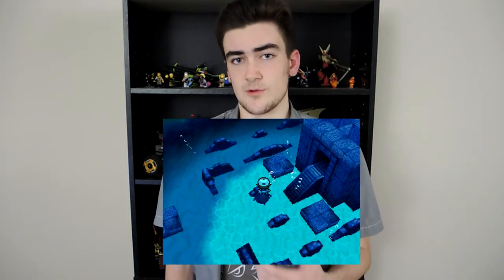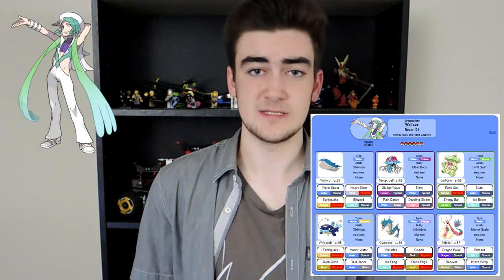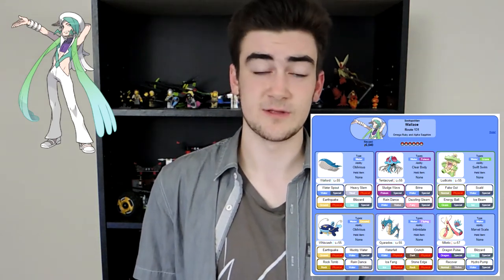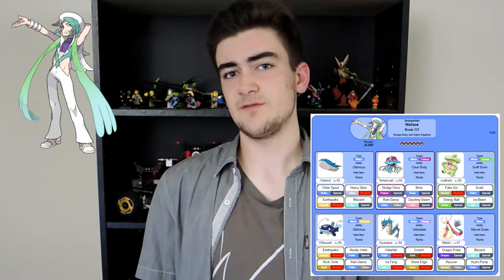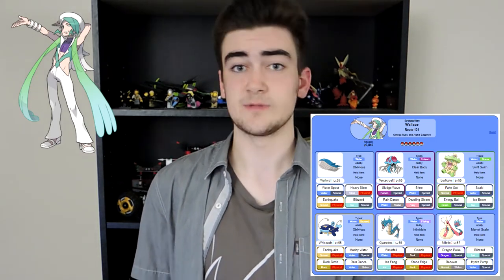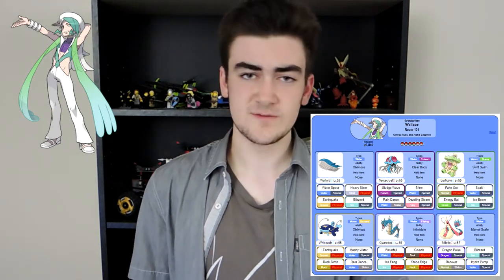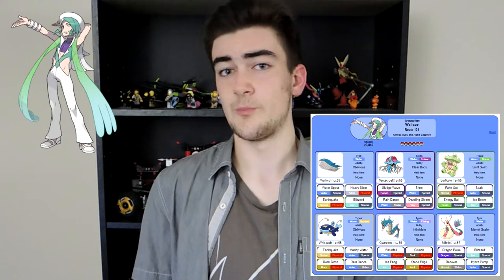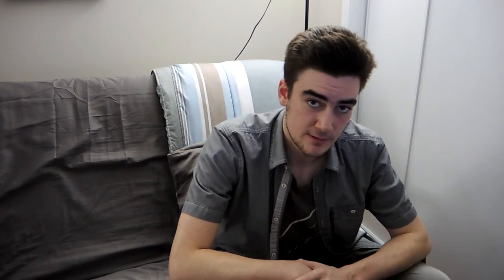Pokémon Ultra Sun and Ultra Moon | MY POKÉMON BATTLE FRONTIER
If YOU could create a Battle Frontier in Pokémon Ultra Sun and Ultra Moon, what challenges would the players have to overcome? What would the area look like? Answering Bird Keeper Toby's tag, today I'll describe what my very own Battle Frontier would be like, and which Frontier Brains you'd have to face!
►Frontier Brain Teams!
C.MeaX on Twitter!
C.MeaX on Instagram!
C.MeaX on Discord!
C.MeaX on Twitch!
C.MeaX on Facebook!